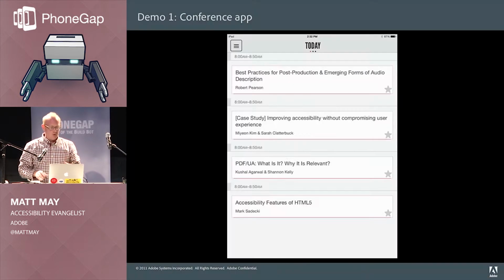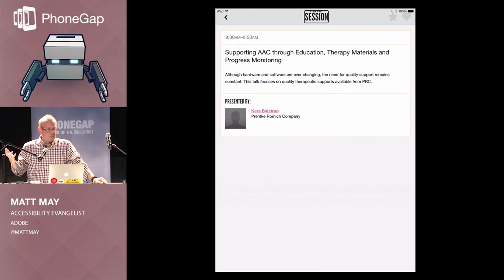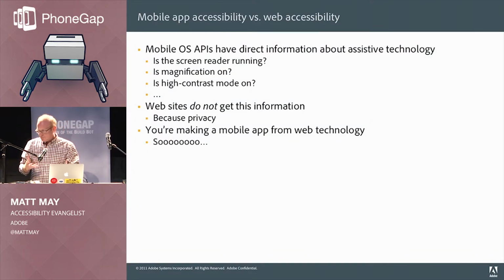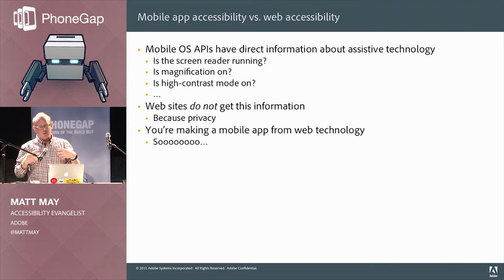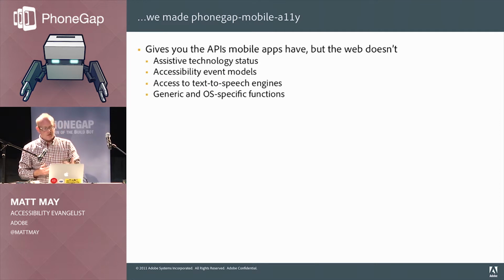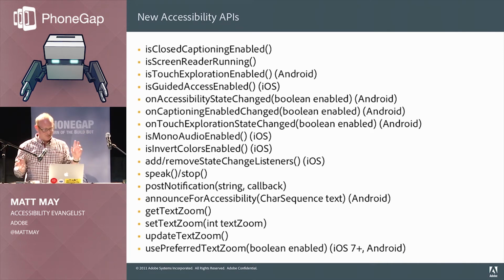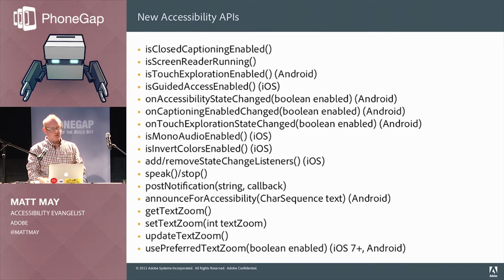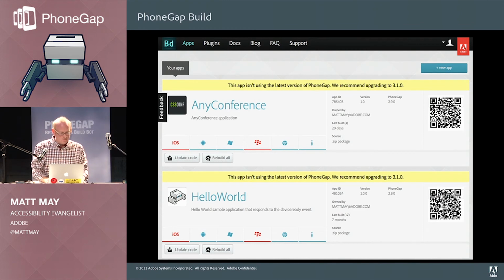PhoneGap Accessibility | PhoneGap Day US 2014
Matt May, Accessibility Evangelist, Adobe | @mattmay